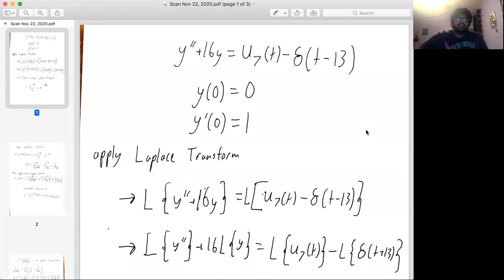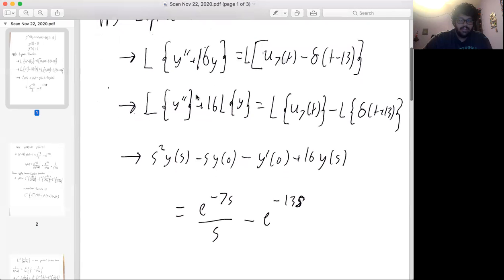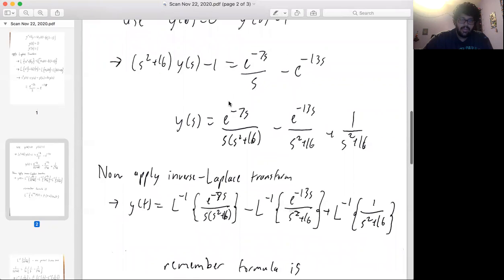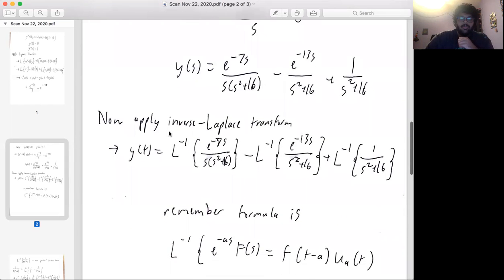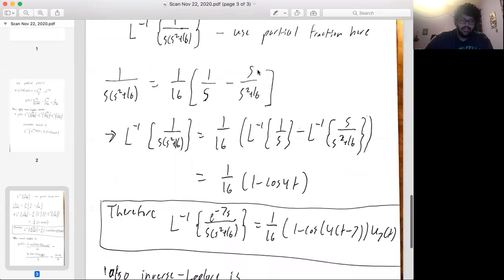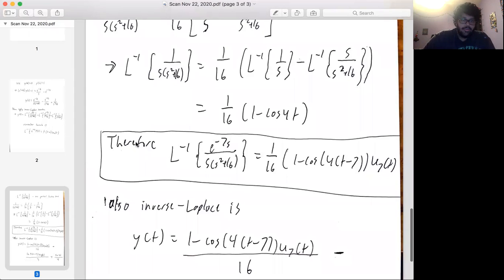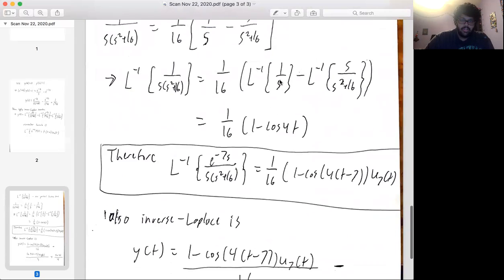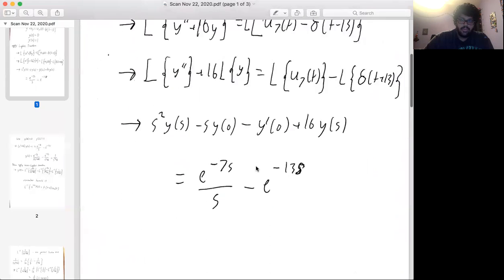screencast 6 Raza Rathore